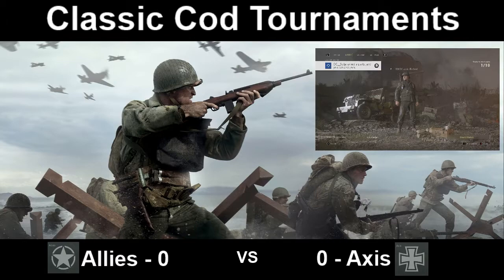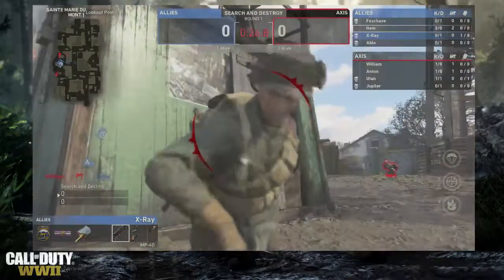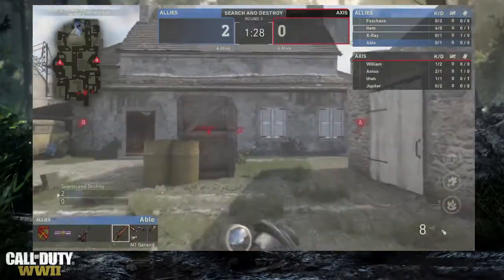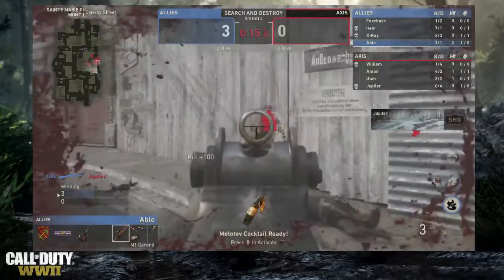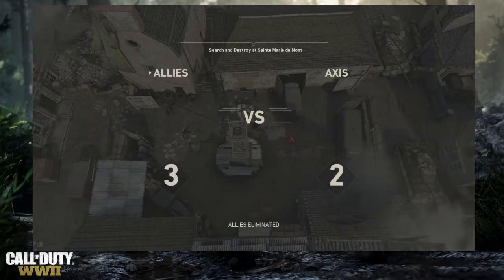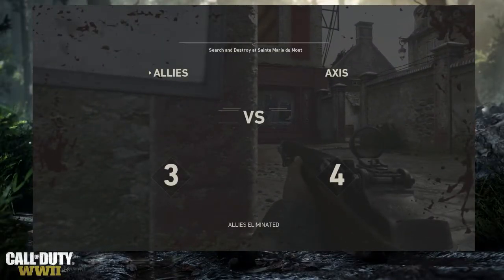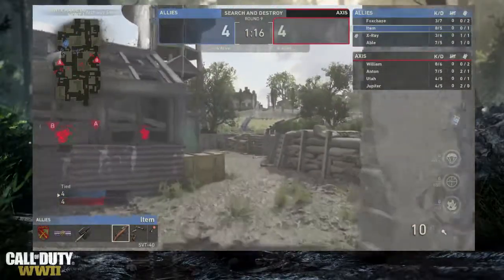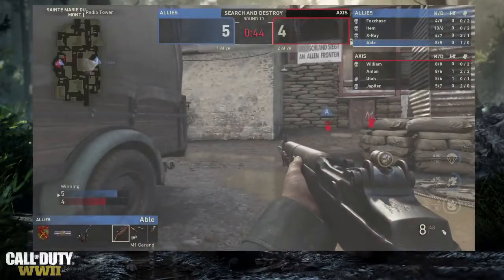COD WWII Bot Match Commentary/Codcast Practice